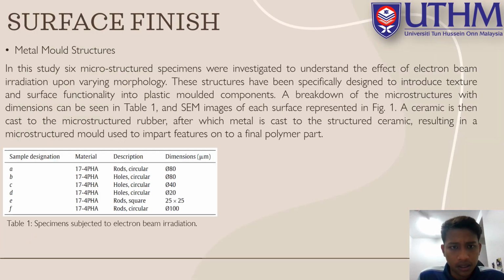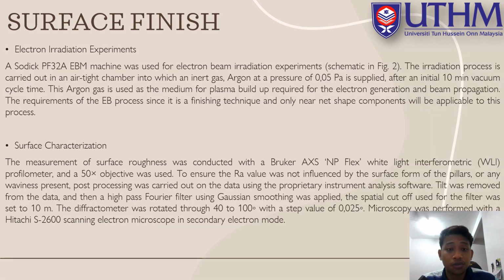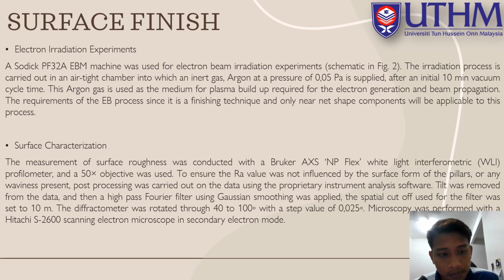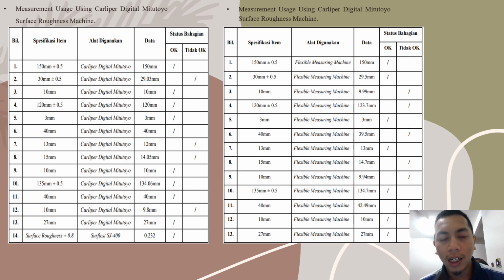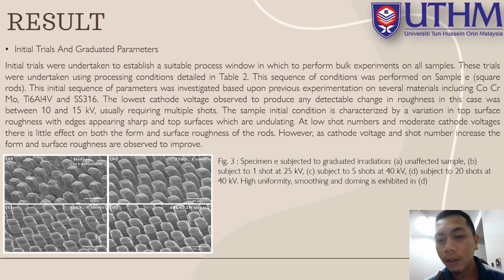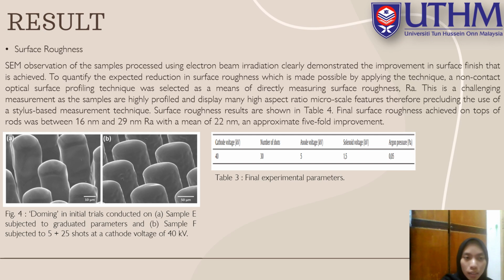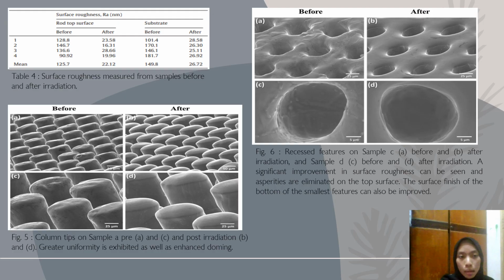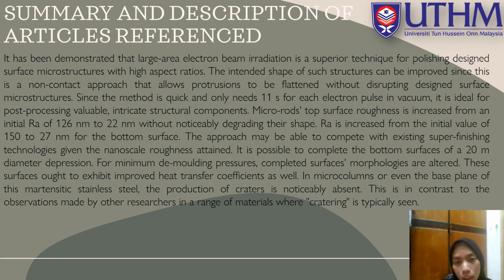UTHM GROUP 2 : SURFACE AESTHETICS OF MACHINING COMPONENTS PROJECT 2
We from the group 2 will be presenting our tittle Surface And Aesthetics of Machined Component which in subject surface aesthetics of machining. I am Siti Aisyiah Binti Zukilan as the group leader and my group members are Syafierul Akiemie Bin Syaful Akmal and Tun Danish Bin Tun Mohammed Kamarul. Hope you all can use this knowledge well. Thank you